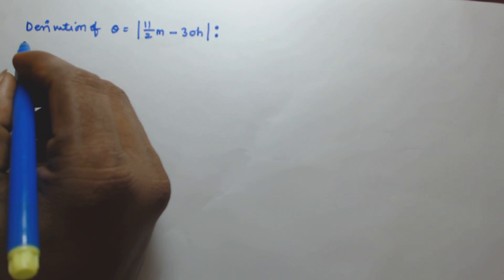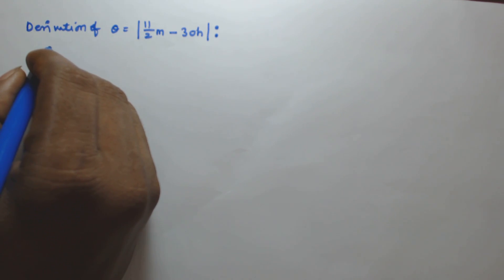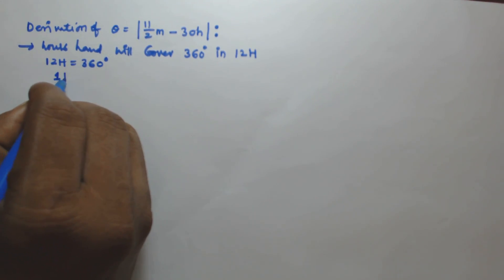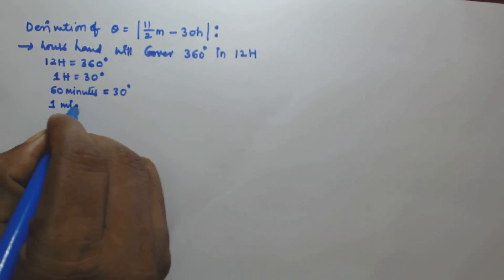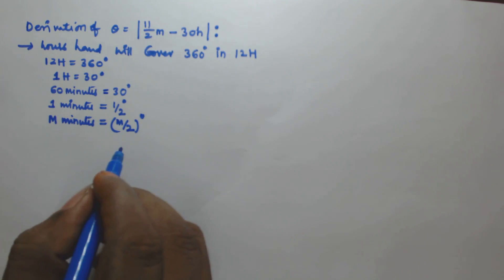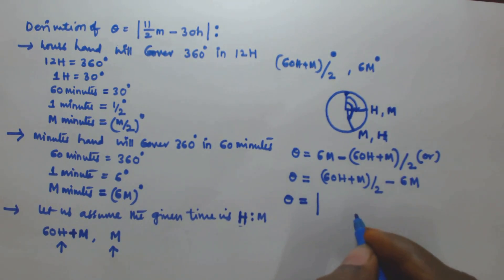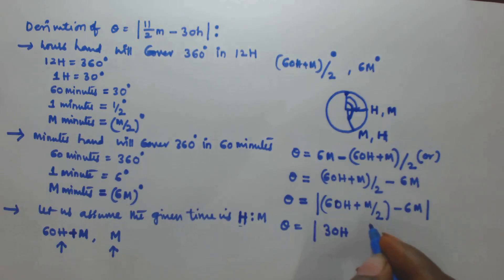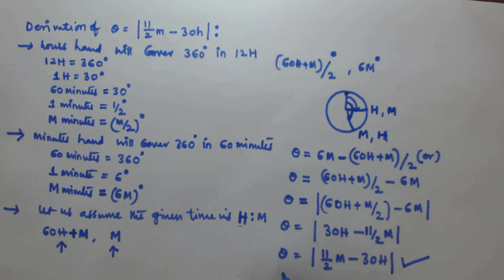Clock Formula Derivation | Part 12